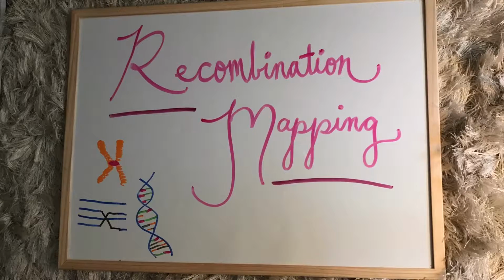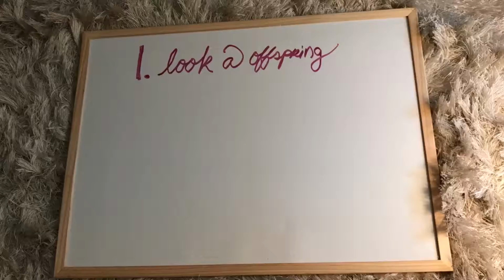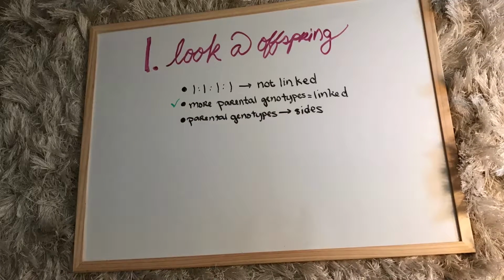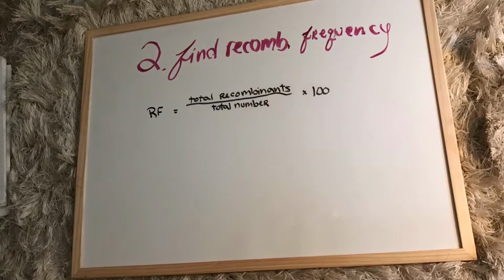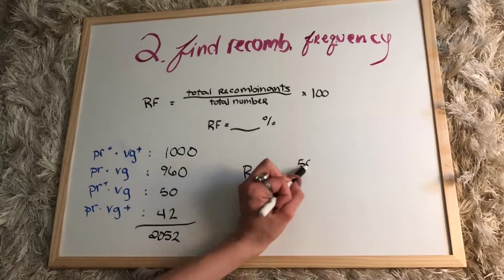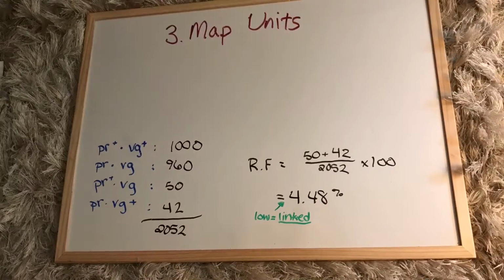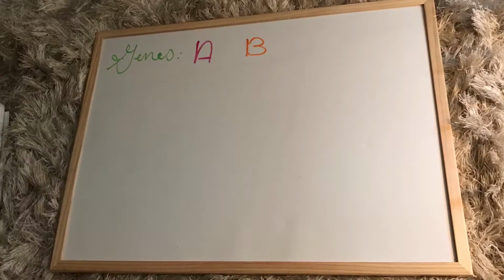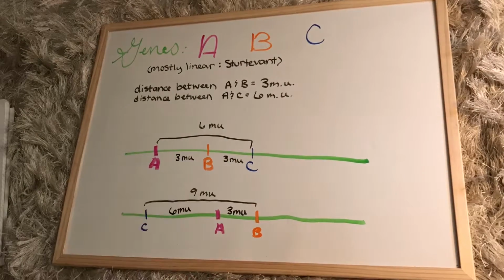Recombination Mapping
This video is about recombination mapping in genetics! Enjoy!
xoxo